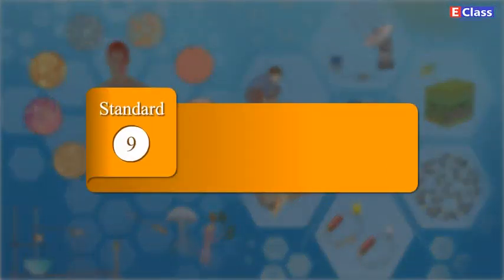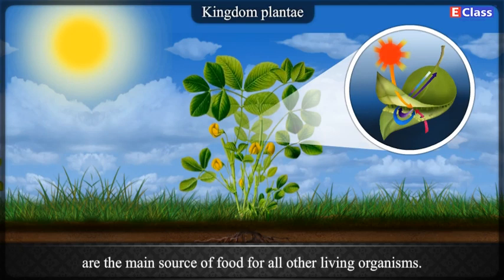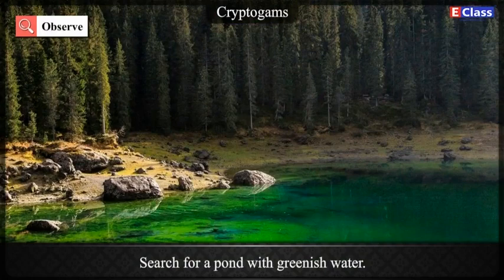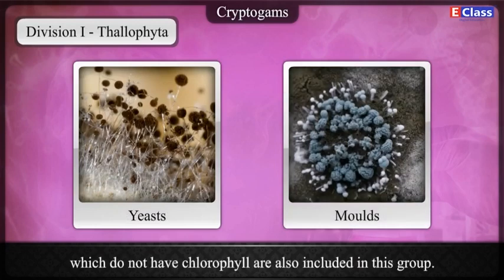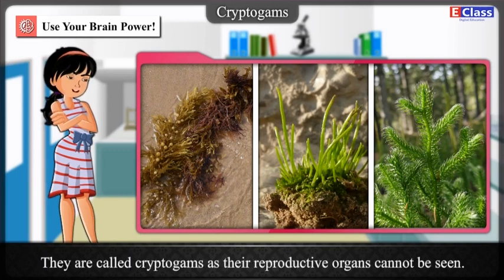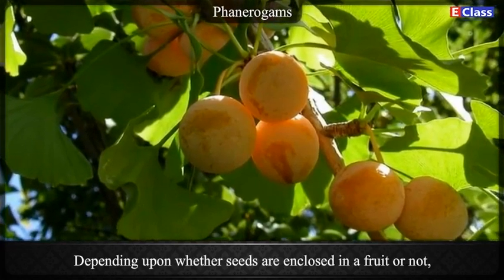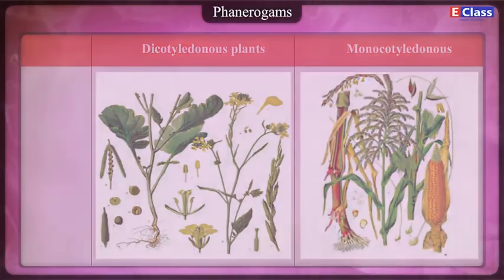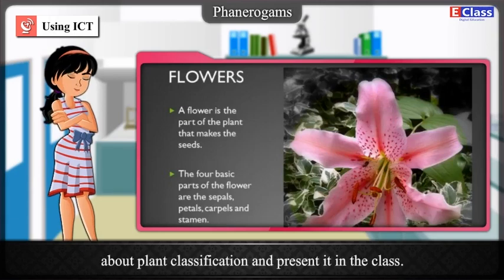Standard 9, Sci ch 6 Classification of Plants, English Medium, Maharashtra Board Balbharati syllabus